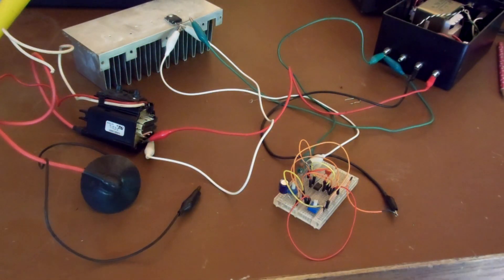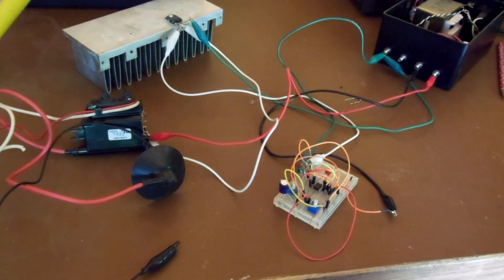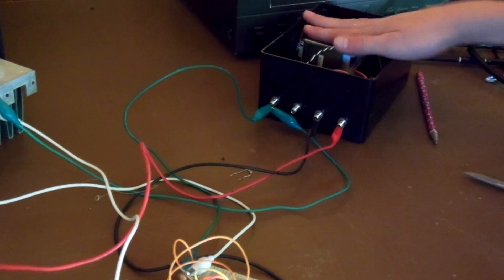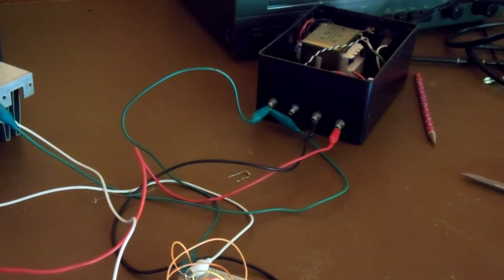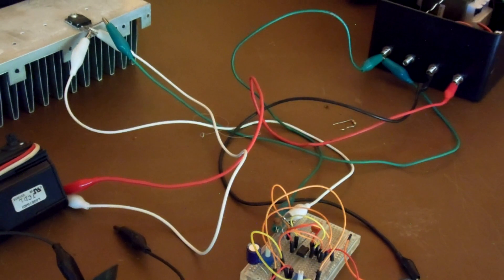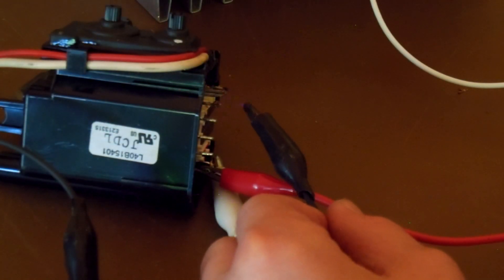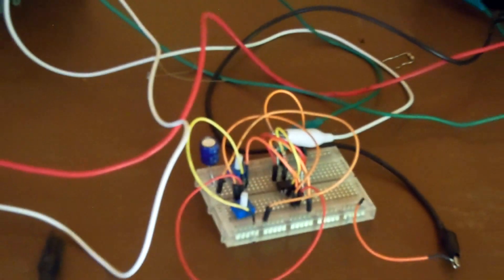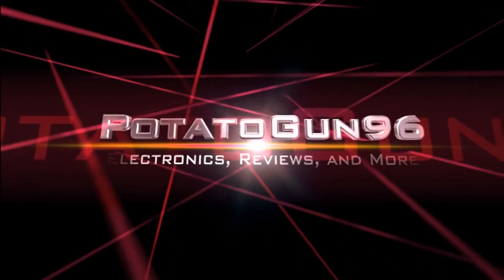555 Timer Flyback Driver with Schematic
This is my 555 timer flyback driver. It is very simple, yet creates 30KV arcs using easy to find parts. Next step: Audio Modulation.
Note: The transformer is getting pulsed DC, not AC.